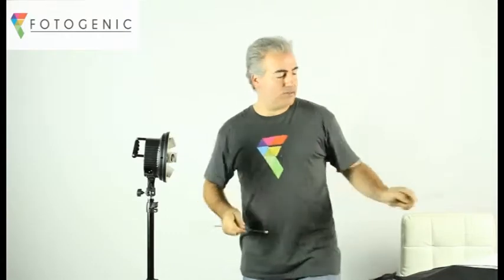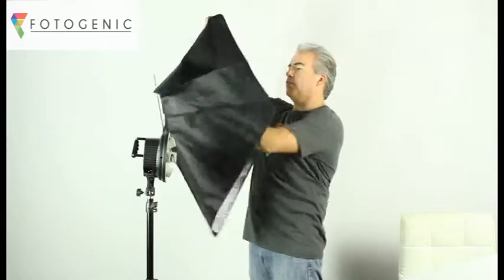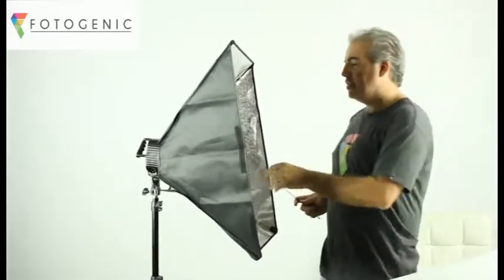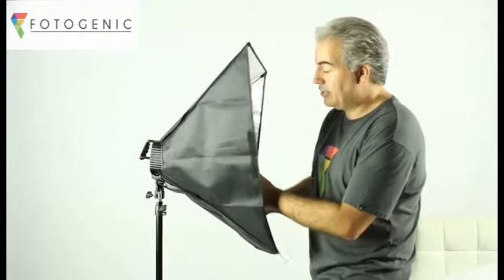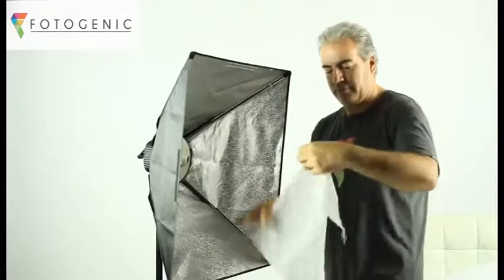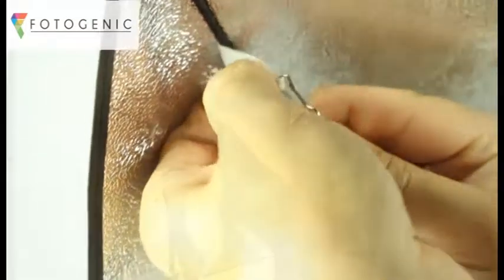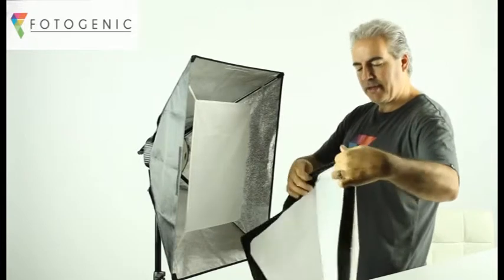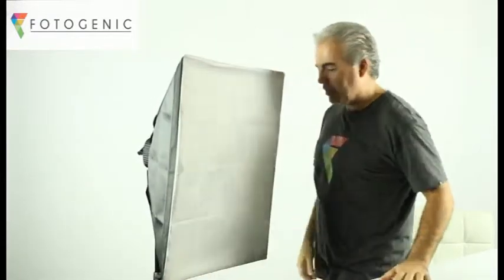A how to on Fotogenic 5 Head Soft Box Assemble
Quick overview on how to setup our 5 head soft boxes, which can be applied to all of our continues lighting soft boxes.